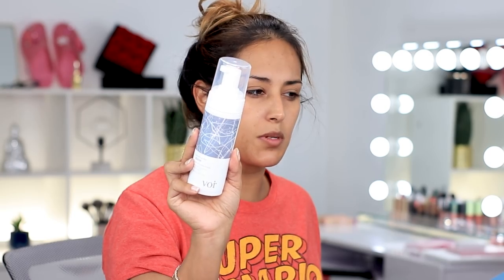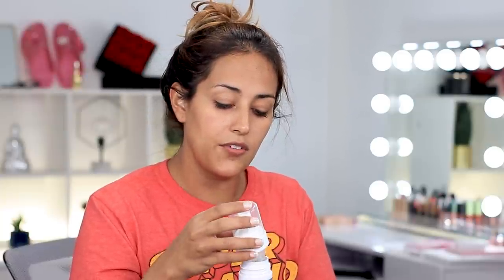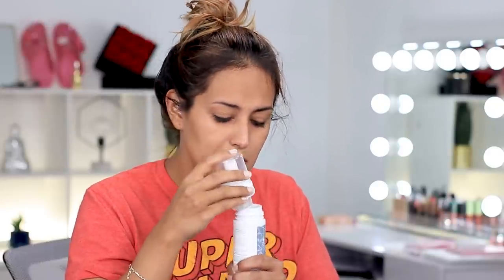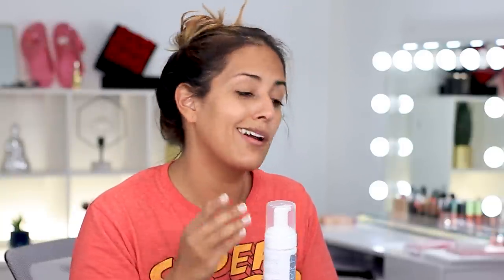BOXYCHARM PREMIUM OCTOBER 2021 REVIEW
This was the variation I received for my Boxycharm Premium October 2021 box. I hope you guys enjoy my review of the products. Tell me, do you think its worth the price increase taking place next month?

FTC➡ Boxycharm gifted this product to me for review.  All statements and opinions are my own and are 100% honest.